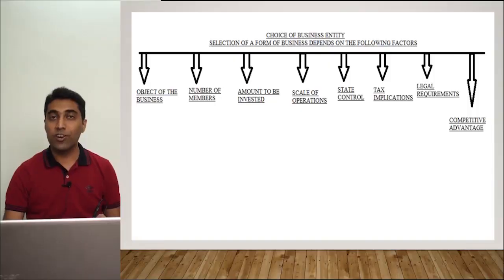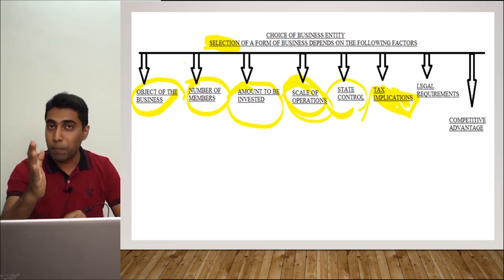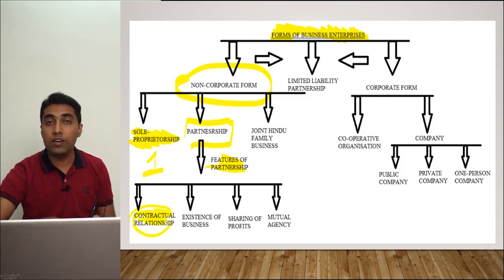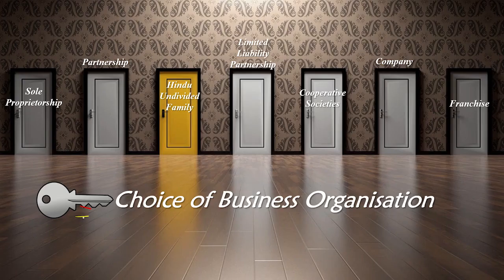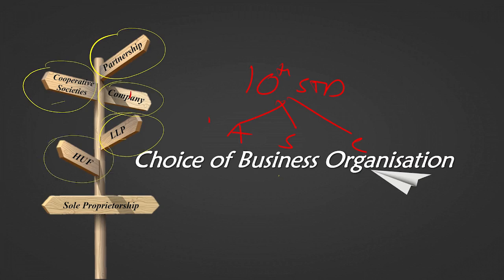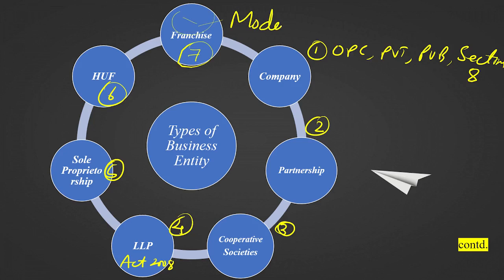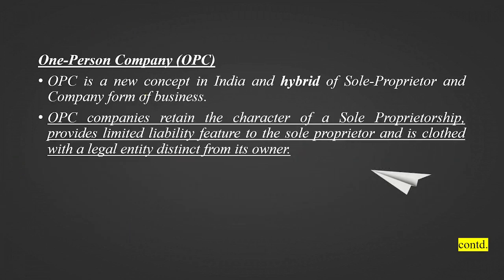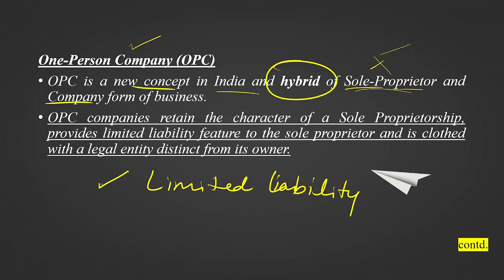Setting up business Entities and closure Cs executive new syllabus prof CS Alok (English)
Setting up business Entitites and closure Cs executive new syllabus prof CS Alok  (English)